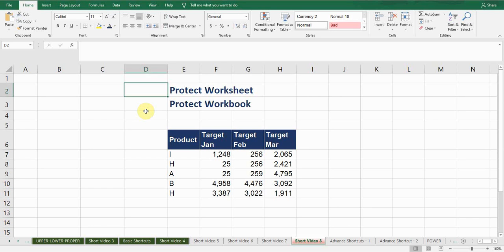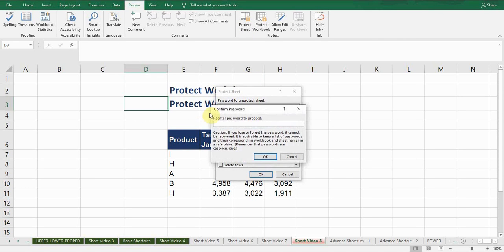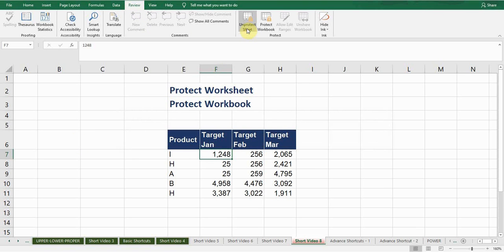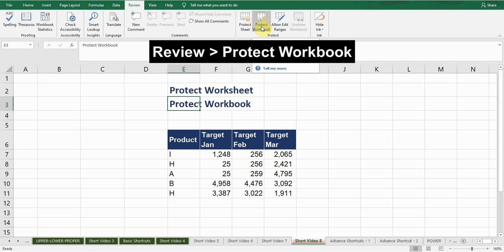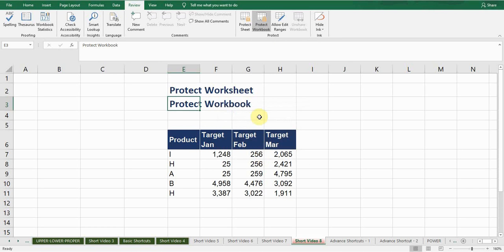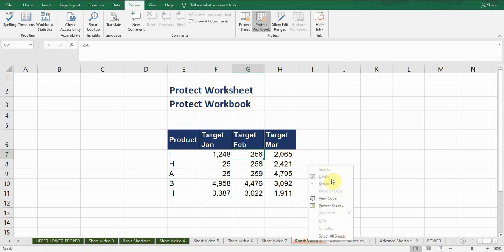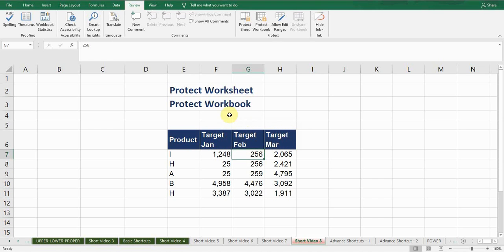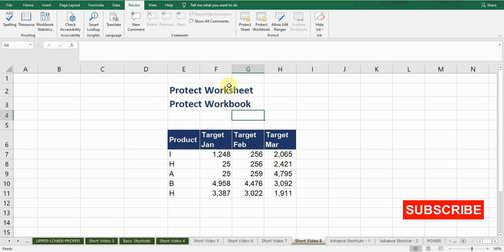How to Protect worksheet in excel - How to protect workbook in excel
Protect Worksheet and Protect Workbook are security measures in an Microsoft Excel worksheet.

This video will cover following;

Protect Workbook in Excel
Protect Worksheet in Excel
Excel Protect Worksheet vs Workbook
Excel Protect Workbook Structure
Protect Workbook in Excel with Password
How to protect worksheet in Excel
How to protect workbook in Excel
Protect Worksheet vs Workbook
Protect Workbook in Excel 2007
Protect Worksheet in Excel 2016
Excel Unprotect workbook
password protect a file in excel
unlock workbook excel
unprotect a excel workbook
How to protect excel workbook from editing
excel password protect workbook
ms excel - protect workbook
Protect Workbook
Lock sheet
Protect workbook excel
Protect sheet in excel 2016
Protect workbook in microsoft excel

Other Relevant Formulas are as follows;